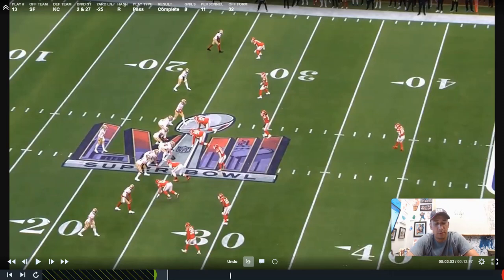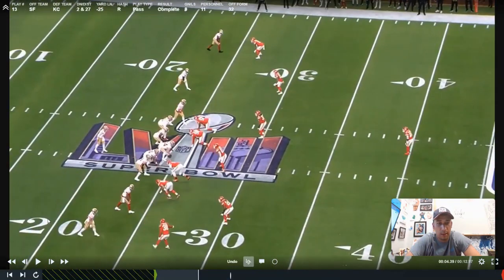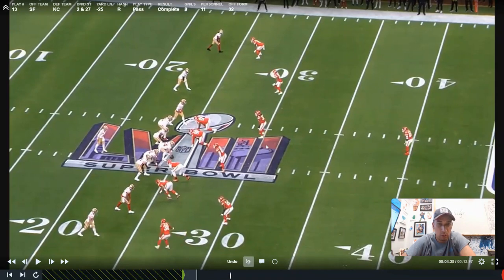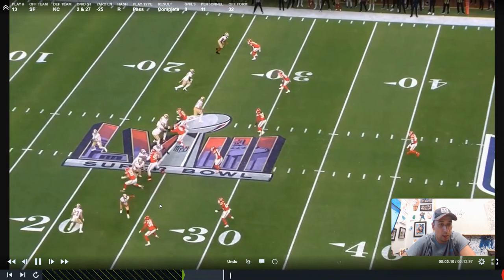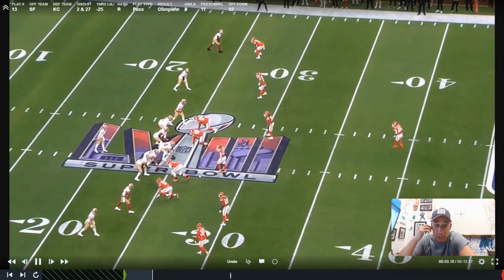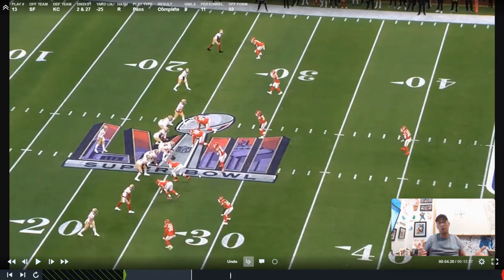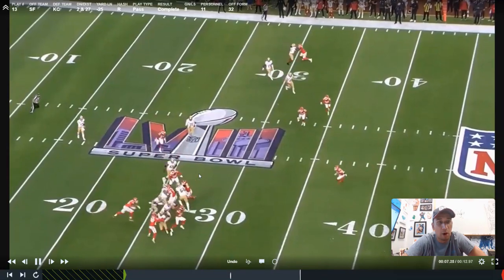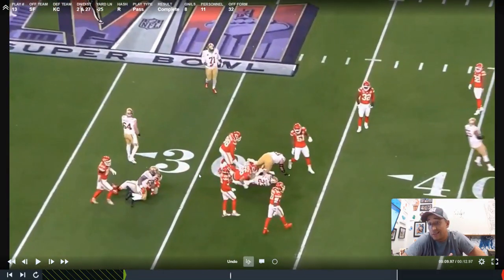49ers Pass Concept - Empty Weak Screen (49ers, Play 13)